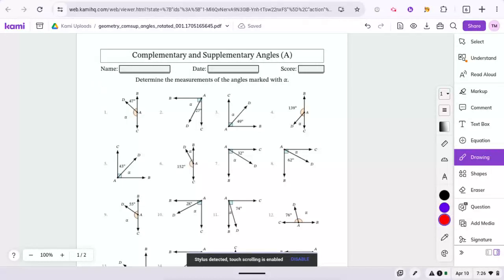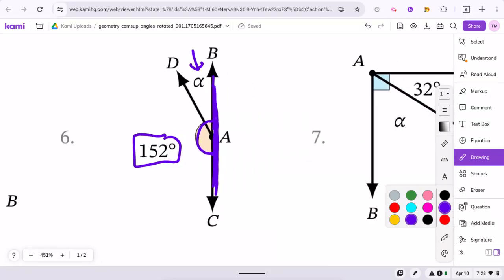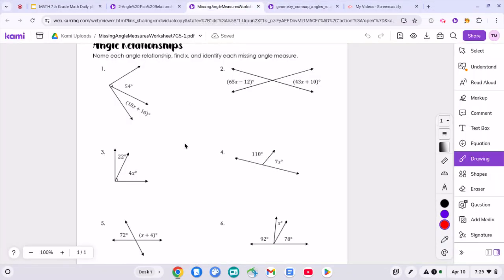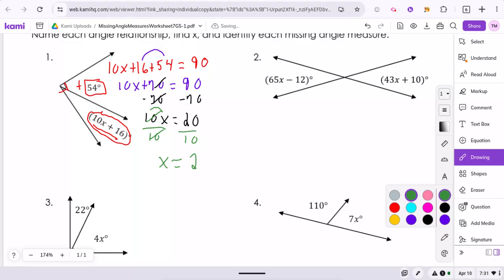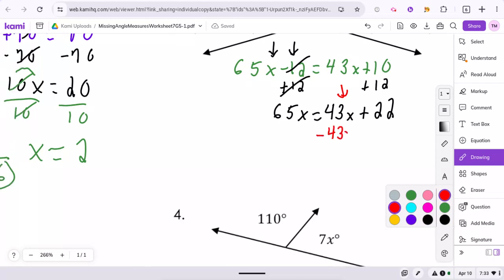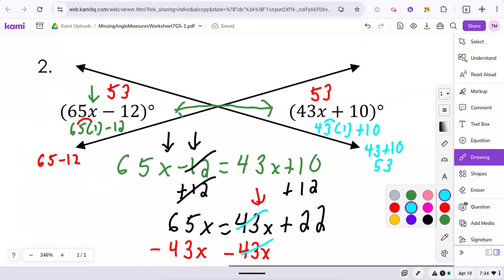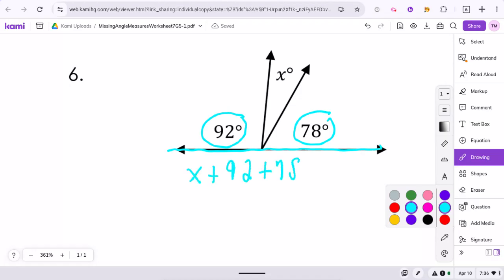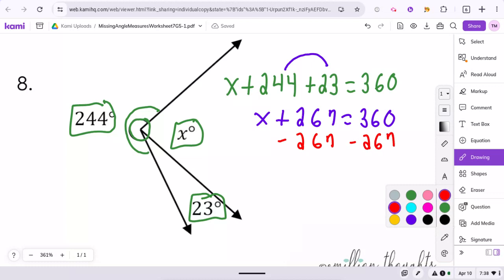Finding missing angles April 10, 2025 7:38 AM